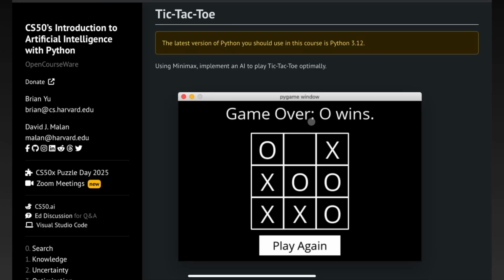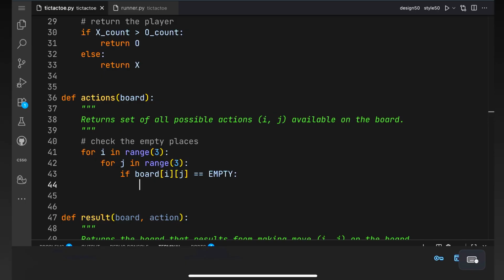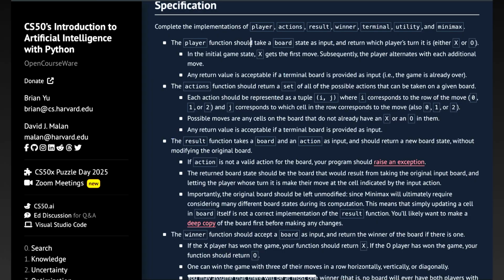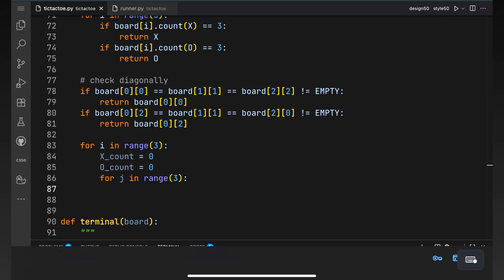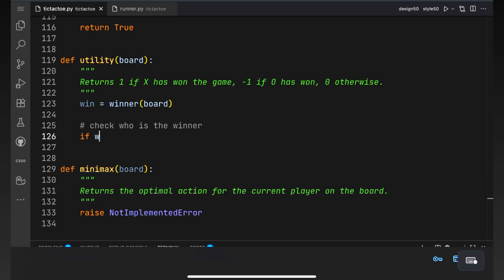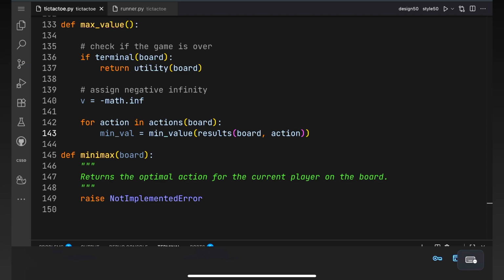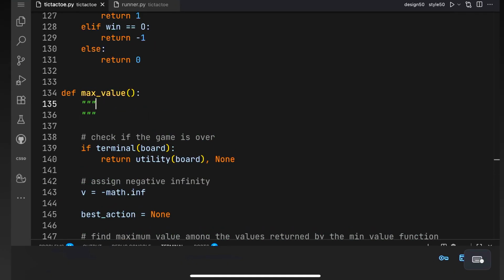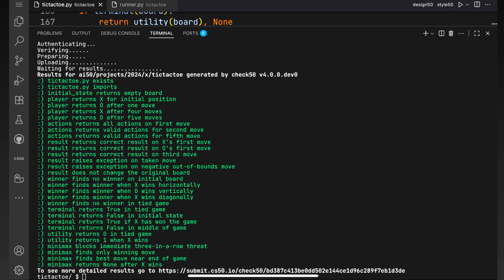CS50 AI Tic Tac Toe - Project 0B | Complete Walkthrough + Solution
In this video, I walk you through Project 0B: Tic Tac Toe, one of the early projects from Harvard’s CS50 Introduction to Artificial Intelligence with Python.

We’ll cover:
• What the problem is about (building an AI that plays Tic-Tac-Toe optimally)
• The underlying algorithms and logic (Minimax Algorithm and the max-value / min-value functions)
• Step-by-step explanation of my solution
• Code walkthrough with reasoning

Important Note on Plagiarism

This video is created purely for educational and learning purposes. The explanations and code are meant to help you understand the concepts. Please do not copy solutions directly for submission — always attempt to solve the project yourself first. Academic honesty is a core value of CS50 and any other course.

Credits

This project is part of Harvard University’s CS50 AI (Introduction to Artificial Intelligence with Python).
All credit for the project idea, problem set, and course content goes to Harvard University and the CS50 team.

Resources

Background Music

More CS50 AI project explanations, walkthroughs, and coding tutorials are coming soon.

Timestamps

0:00 Intro
0:48 player
4:04 actions
6:28 results
10:18 winner
16:36 terminal
18:56 utility
20:56 minimax
34:32 Outro